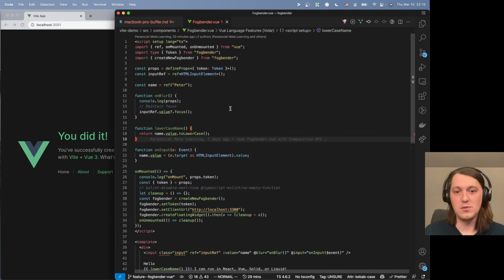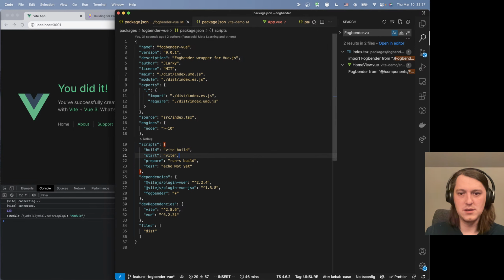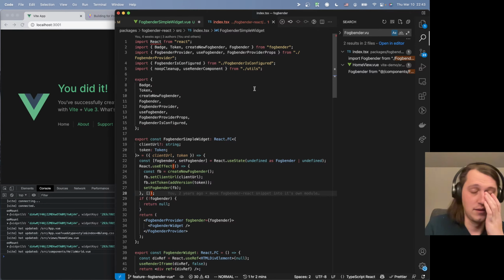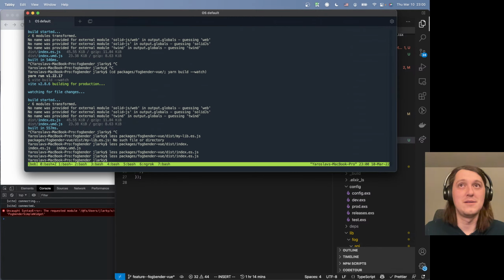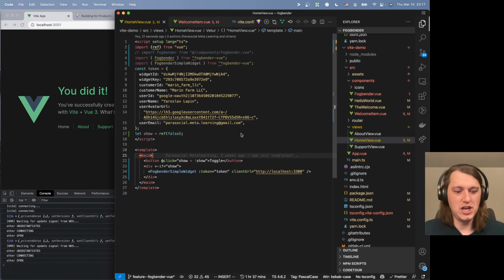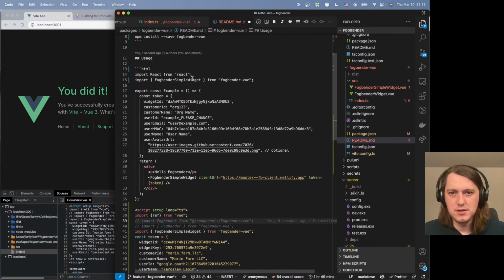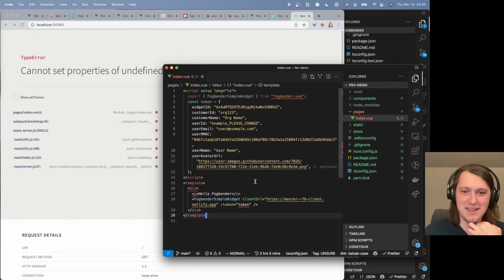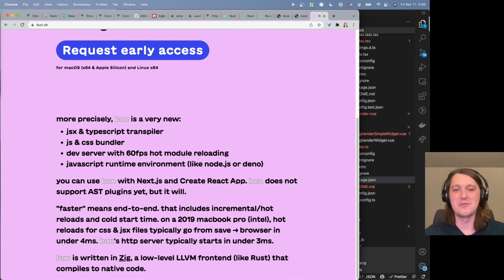Building Vue version of React library (part 3)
Writing Vue version of fogbender-react

0:00 Hi friends
0:26 recapping part 1 & 2
3:48 starting to work on fogbender-vue package
5:15 Vite Library Mode
12:59 trying to use library with yalc or file path
15:35 using yarn workspaces instead
21:02 vite --watch in library mode
22:22 starting to actually write the library
30:52 failing at: context providers in vue
38:10 back to using props
46:36 figuring out "external" option in vite.config.js
54:29 pack to working on library
1:03:54 handle unmounting of the component
1:11:17 cleaning stuff up before publishing
1:25:52 writing README and publishing
1:32:13 trying to use package on codesandbox
1:40:20 trying to use it in nuxt
1:57:05 talking about bun.sh